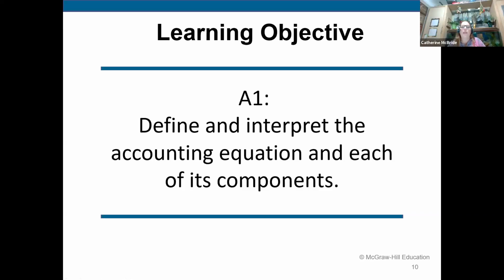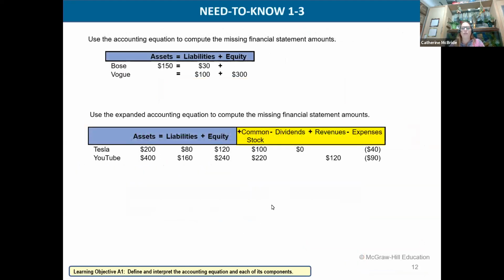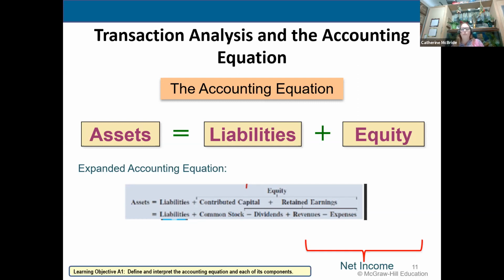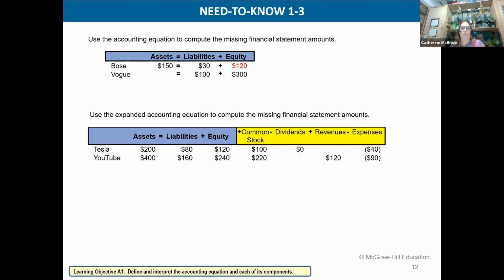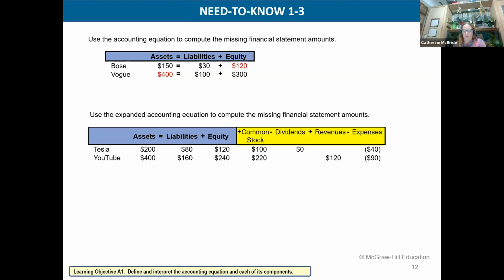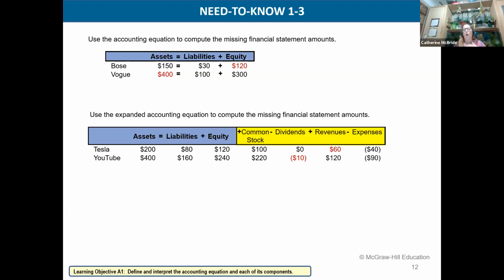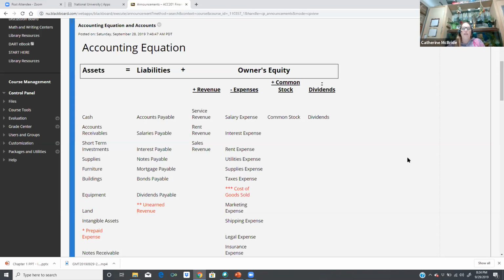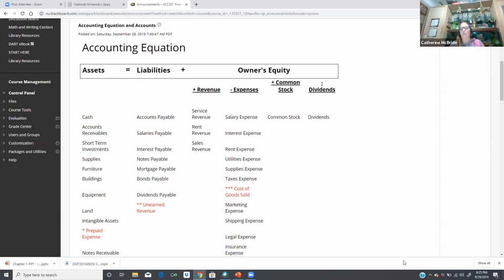Introduction to the Accounting Equation and Accounts